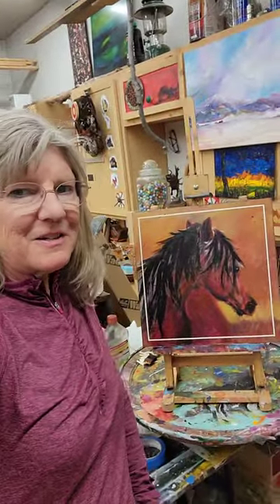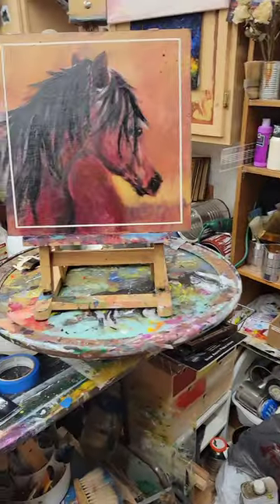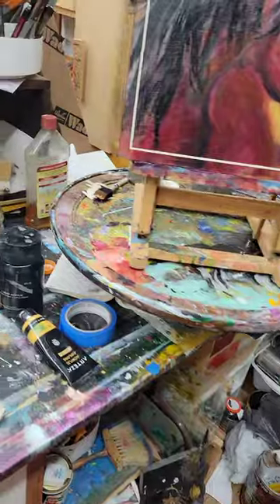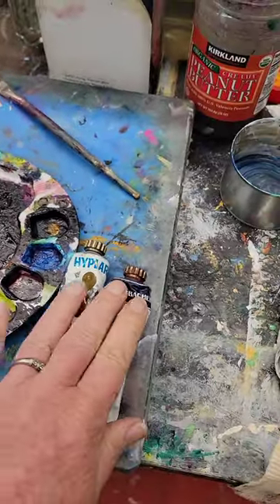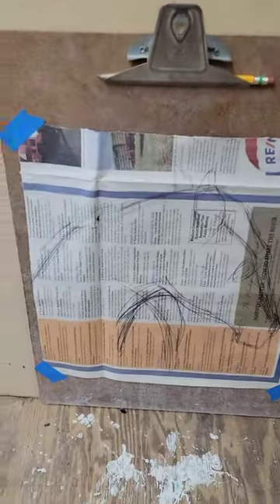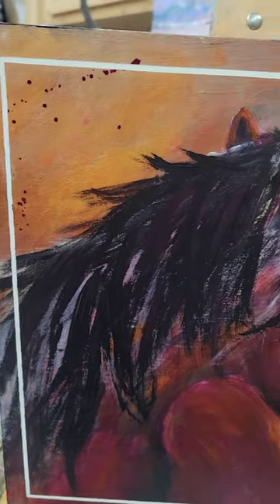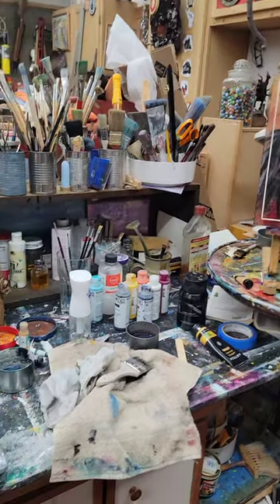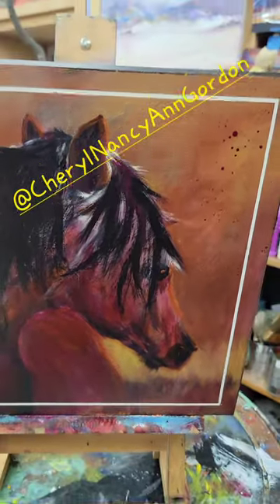Loose and Carefree painting of Mare Art STUDIO INSIGHTS